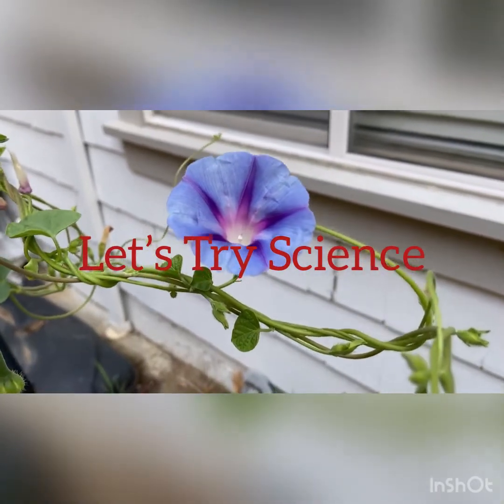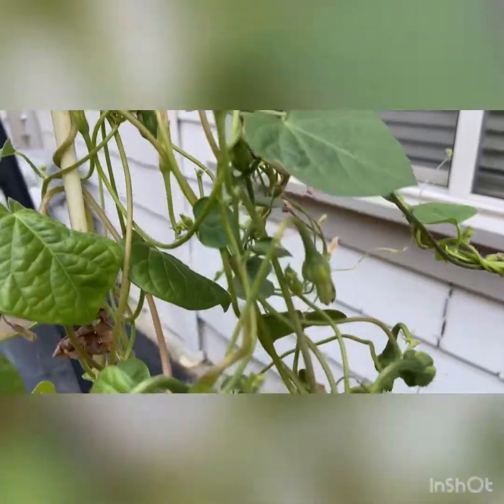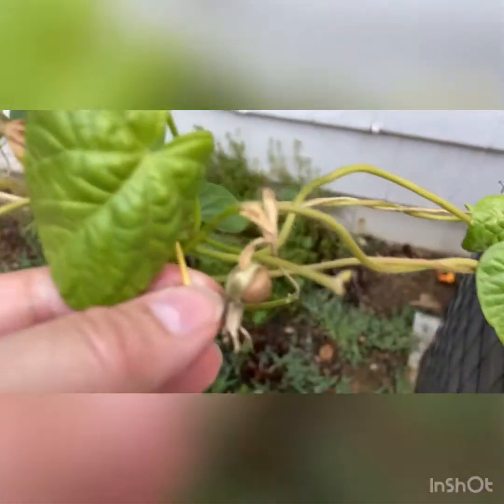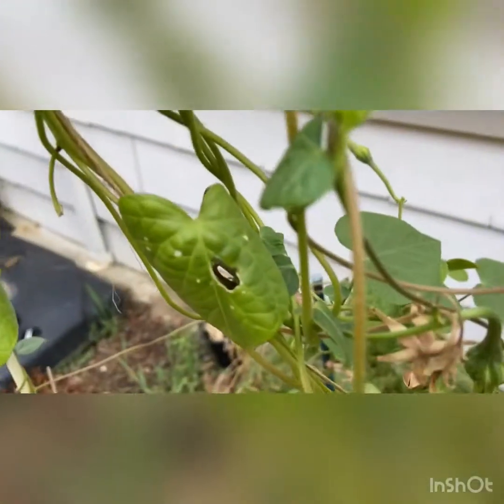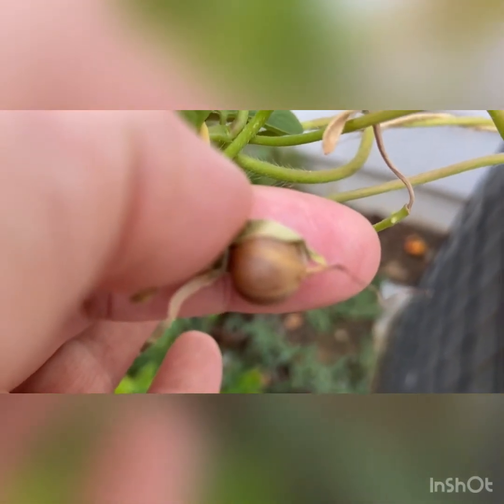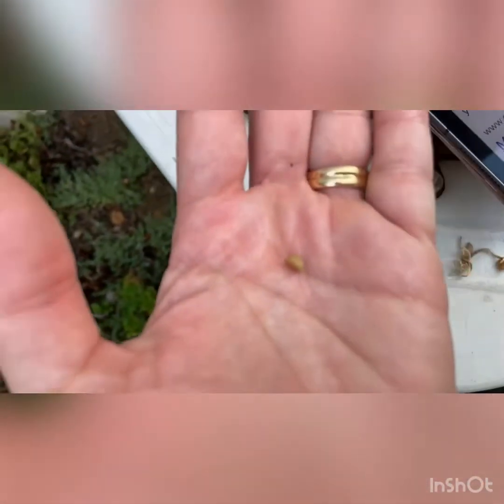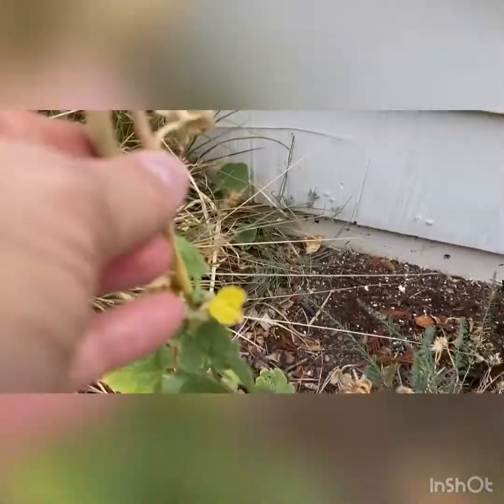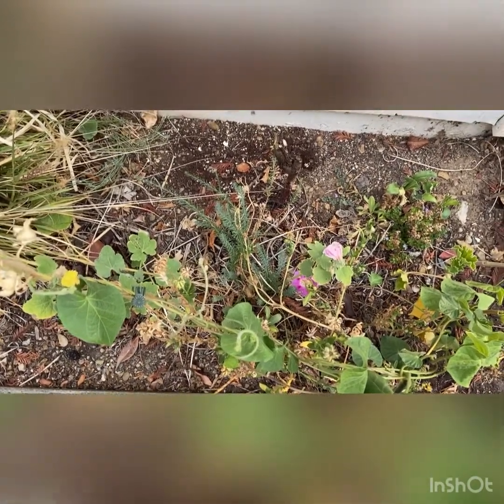Let’s Try Science - Seed Pods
Examining seed pods of a Morning Glory flowering plant